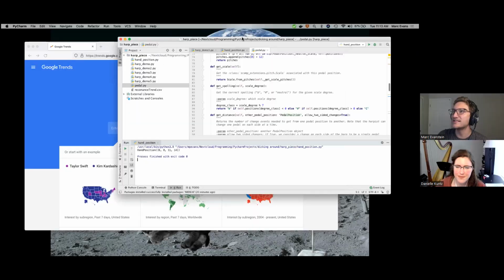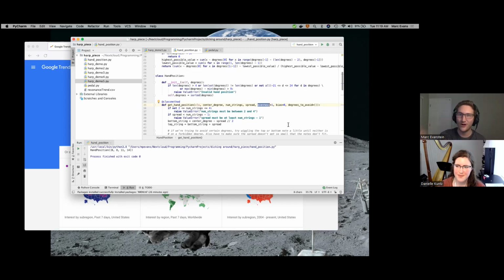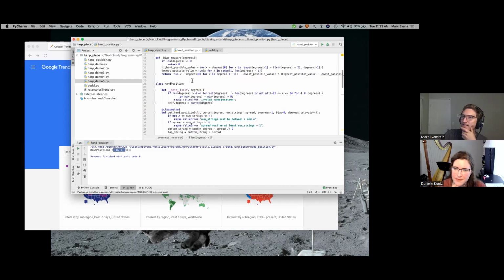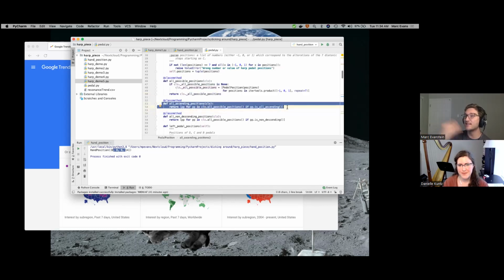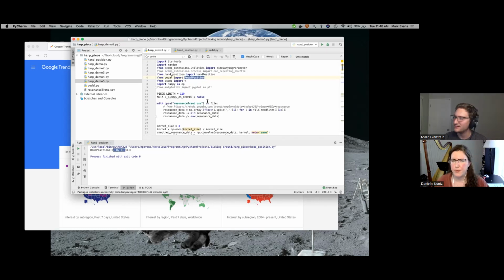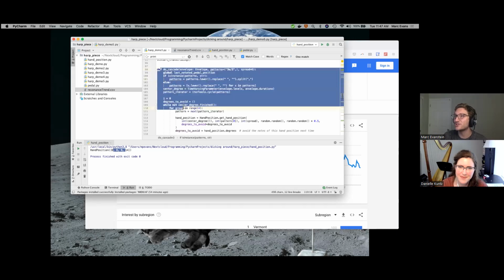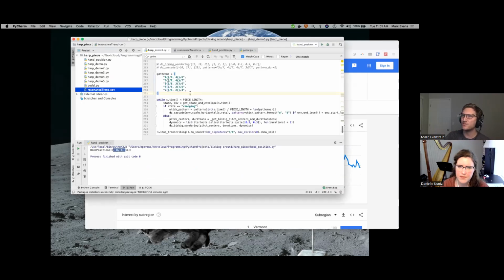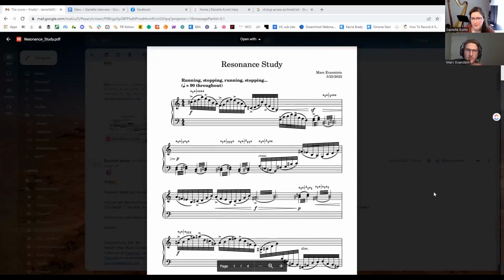Can you Code a Computer Understand the Harp?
In this video, I sit down with harpist Danielle Kuntz to discuss the process of composing "Resonance Study", a new piece for the harp that I created for her. I created "Resonance Study" by using Python to model aspects of the harp's technique, such as pedaling and hand position.